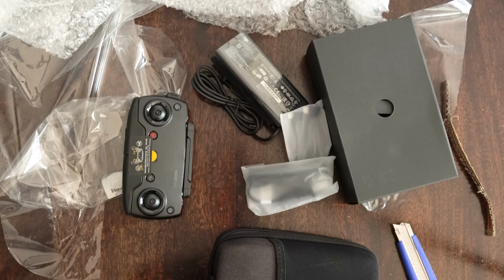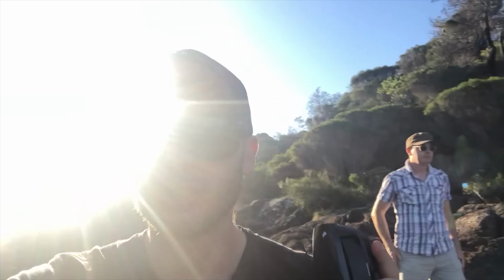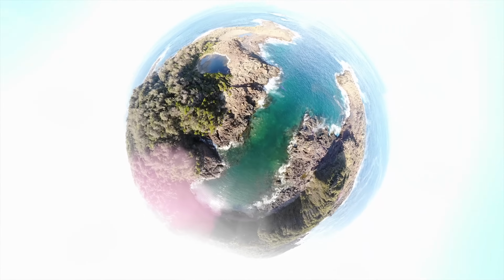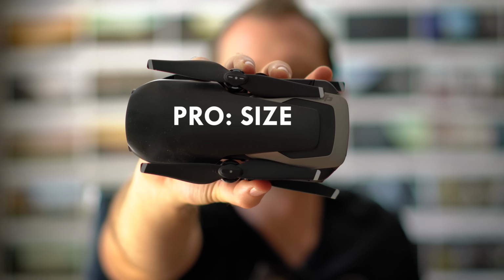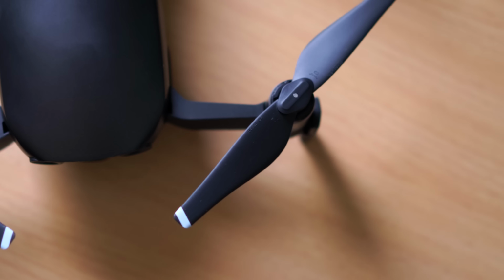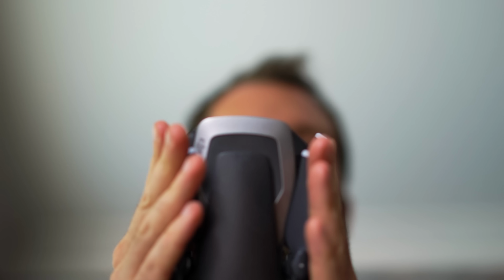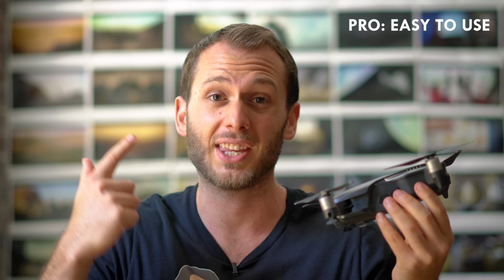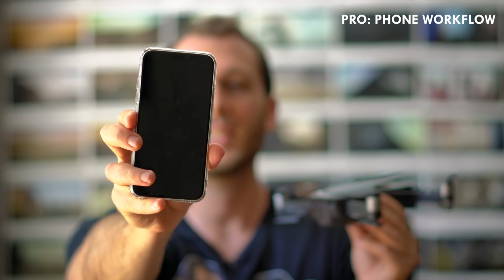DJI Mavic Air: Asteroid Mode Tutorial ☄️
🚀 Transform Your Insta360 Footage into Viral MASTERPIECES—Join 360 Video 101

💰 Learn How to Shoot, Edit & Make Money With Your 360 Camera

The DJI Mavic Air's ASTEROID MODE takes tiny planets to the next level.. literally!!!

*MY COURSES* 🎓
🎬 360 Video 101: Go From Complete Beginner to 360 Video Wizard
📸 Virtual Tour Pro: Learn How To Shoot, Edit, Get Clients & Get Paid For Your Virtual Tours
🤩 The Ultimate 360 Creator Bundle: Get ALL of my Courses & Master 360 Content Creation!

Best 360 video camera under $500
Best 360 camera for photo & video (under $1000)
Best SD card for 360 cameras
with THIS lens
Microphone i use